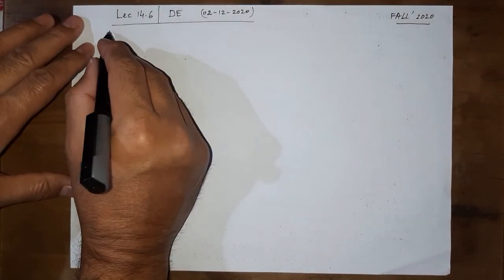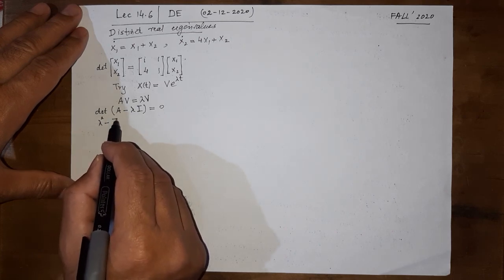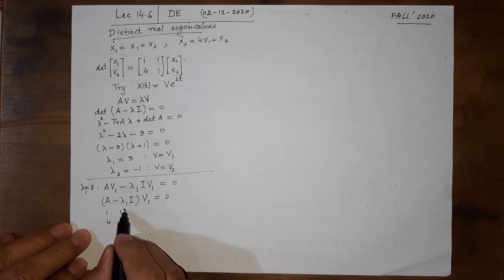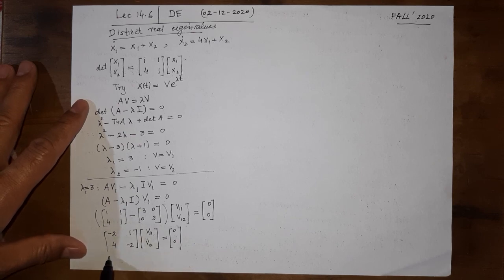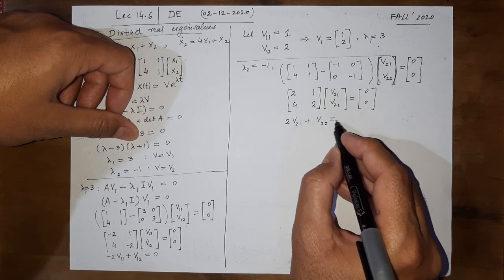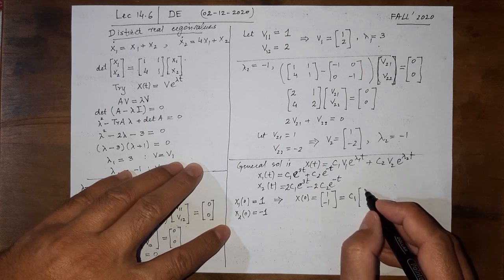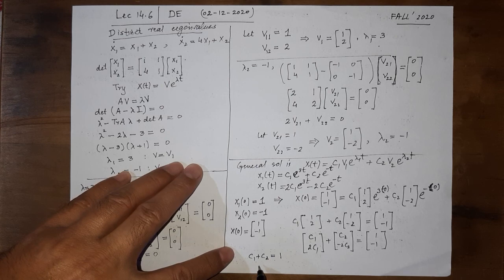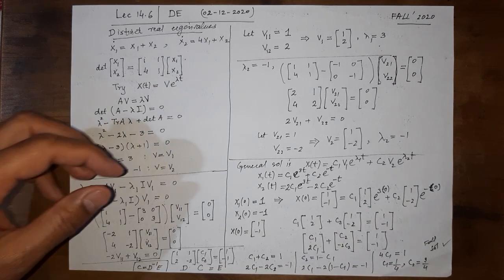DE 14.6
Week 14: Systems of 1st order ODE -- Distinct & Real Eigen values